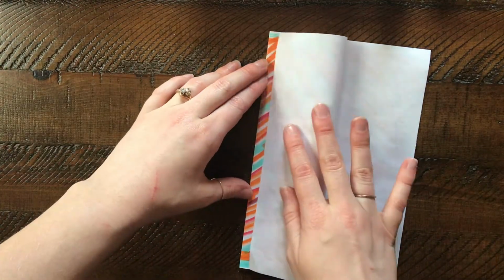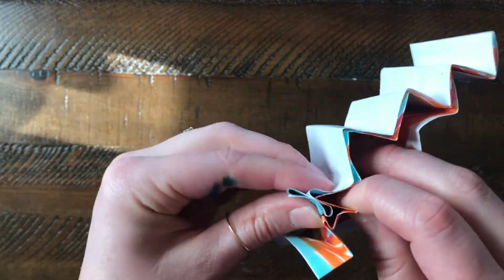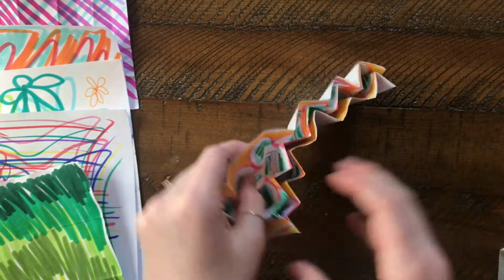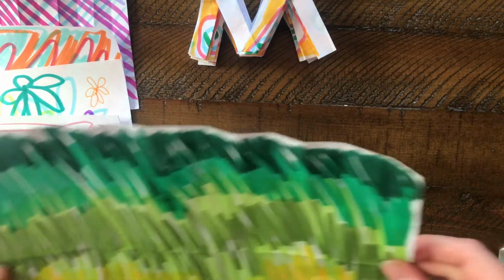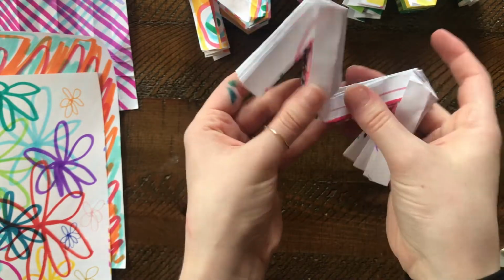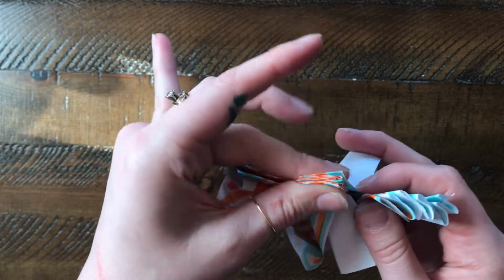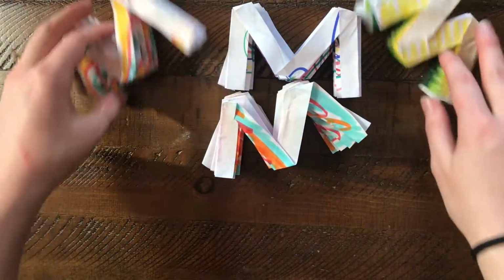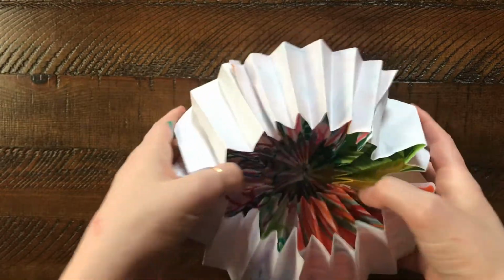Virtual STEAM with RodneyStreet: Stress Relief Origami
RodneyStreet is committed to keeping our creativity during this time at home. Join Mrs. Indie as she guides us through a virtual steam lesson with simple, household items!

We want to see you! Share your moments at home with us using the hashtag